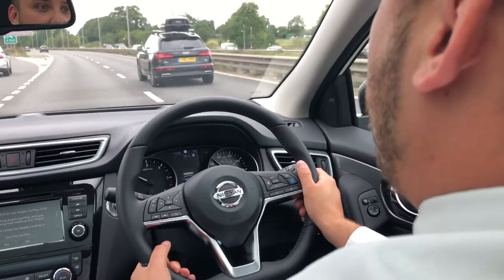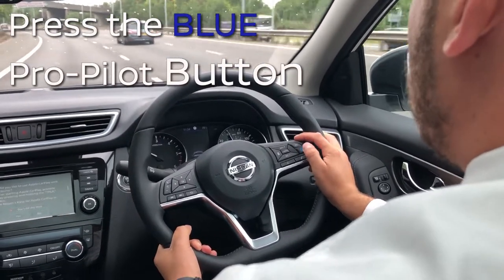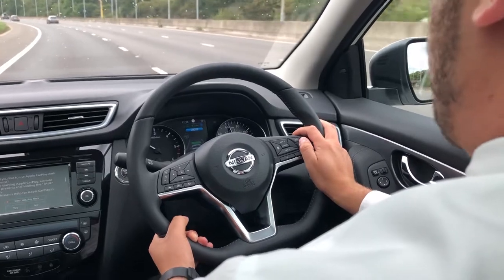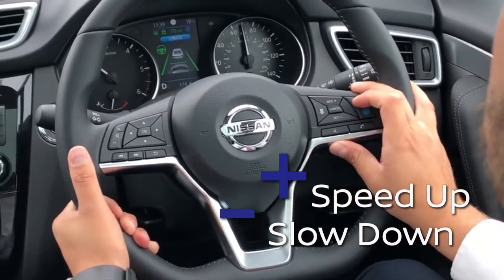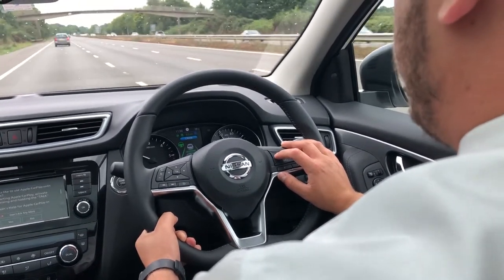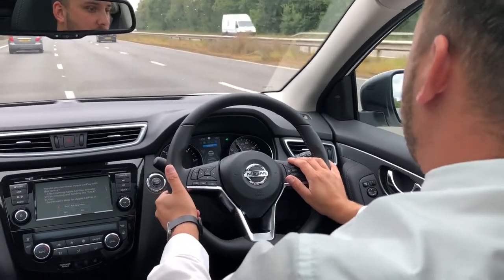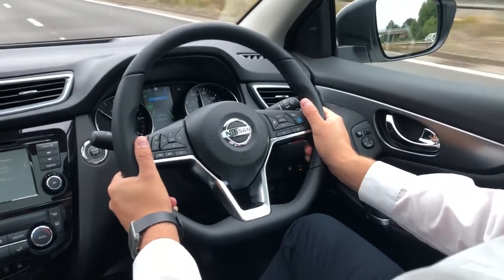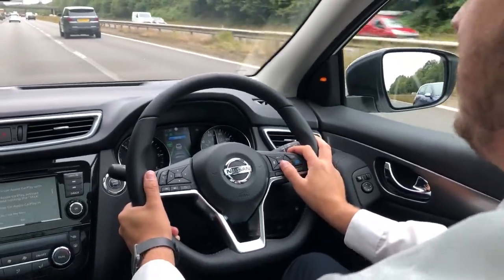TakeALook at the Nissan Intelligent Mobility, Pro-Pilot at Wilsons Epsom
Our Sales Senior Executive, Nick is going to give a brief demonstration of how Nissan Intelligent Mobility can assist you in your driving.

And with The Nissan Advanced Tech Event now ON! Its the perfect time to introduce this new era of control into your driving and get some fantastic savings along the way!